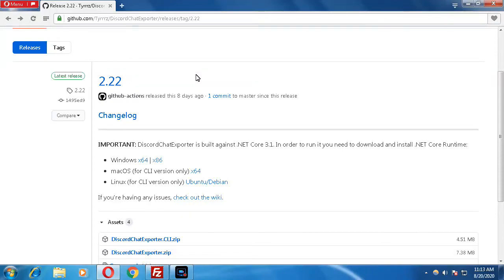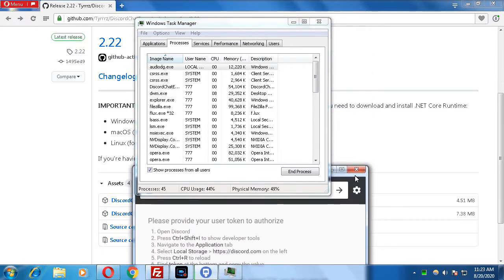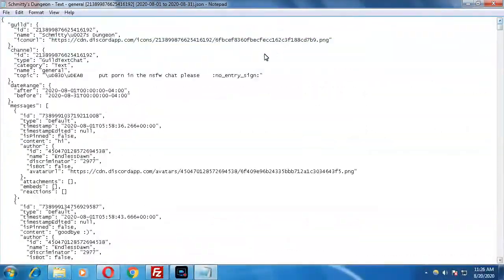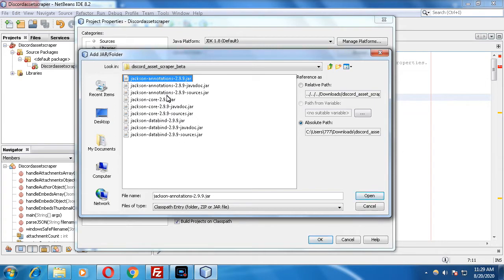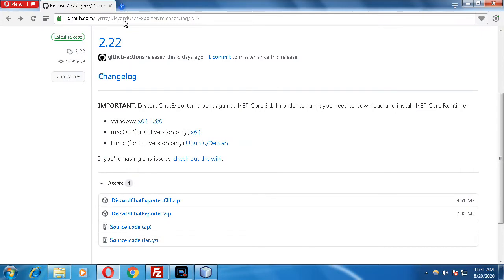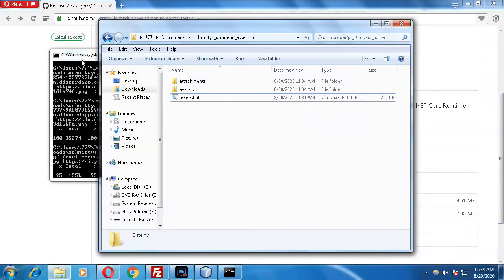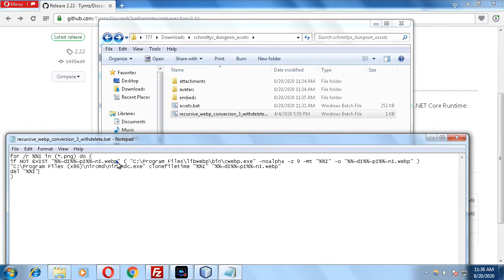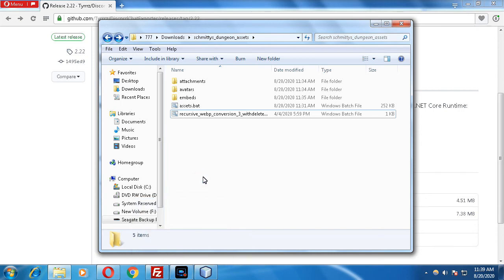Discord asset scraper beta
Requested by Reddit user /u/imSycai